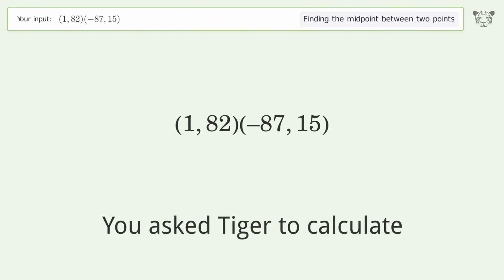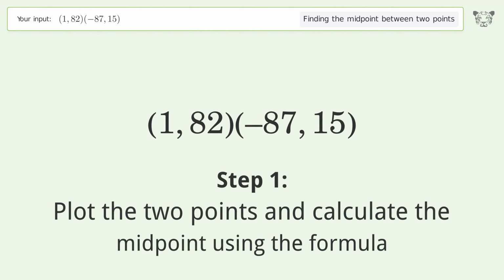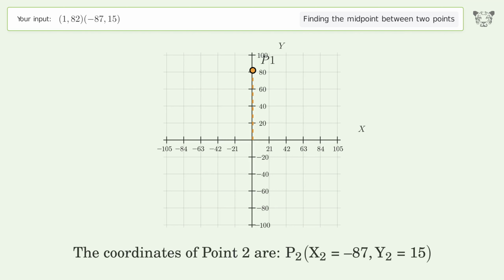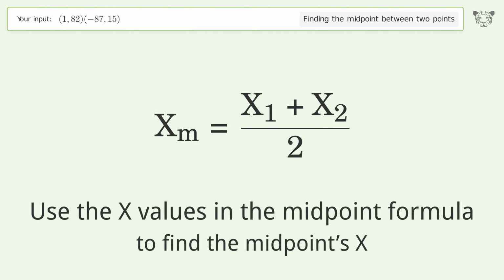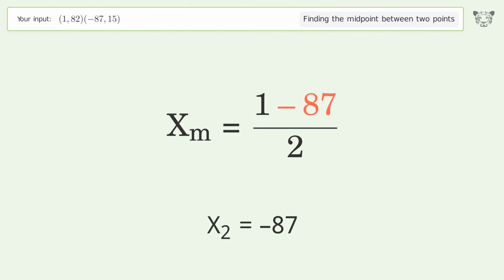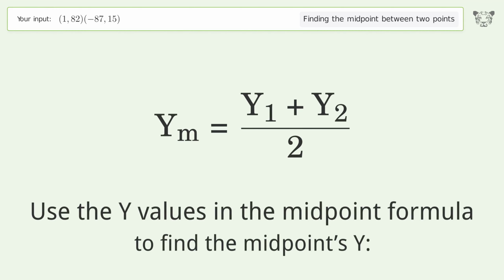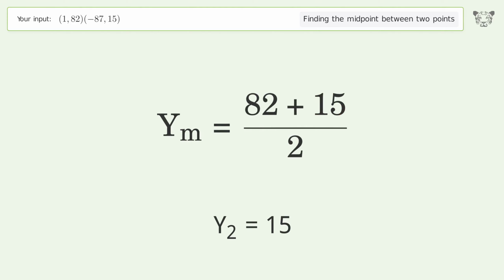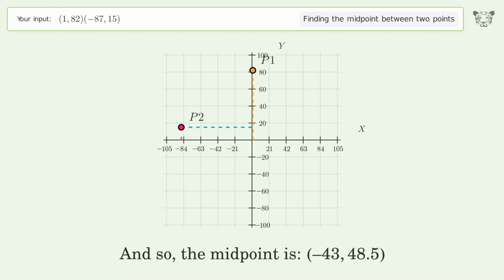Find the midpoint between two points p1 (1,82) and p2 (-87,15): Step-by-Step Video Solution